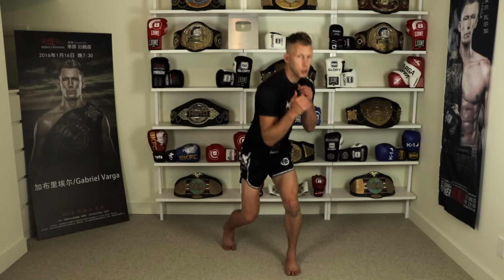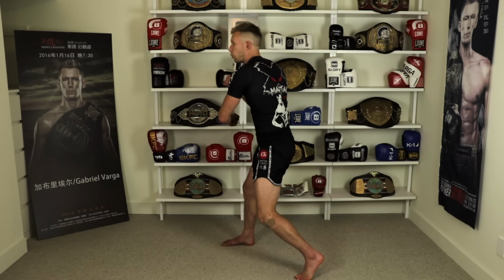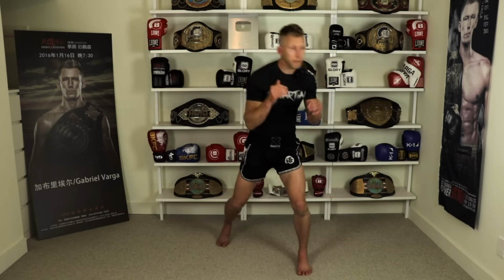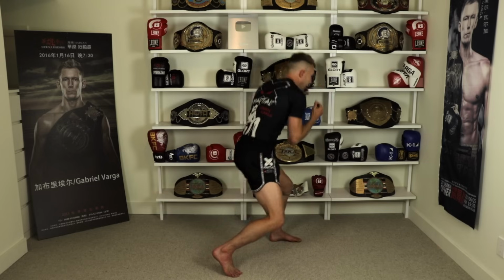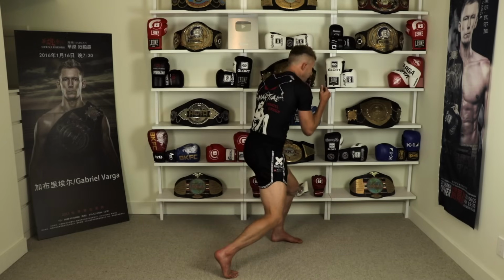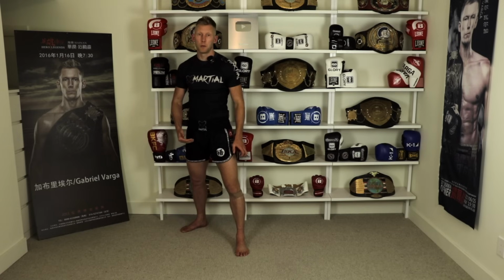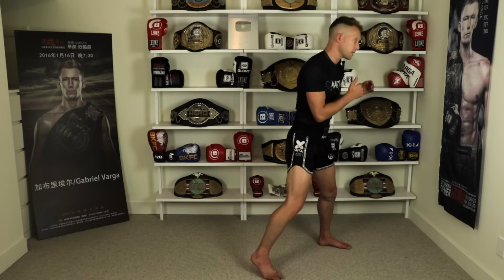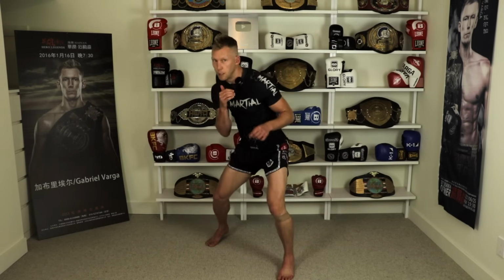3 HEAD MOVEMENT PATTERNS To Master Slipping Punches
Take your head movement to the next level by locking these patterns into your muscle memory.
And up your striking skills with my championship training courses

Chapters:
0:00 Introduction
0:29 Pattern 1
4:28 Pattern 2
6:24 Pattern 3
7:44 6 Piece Slip Pattern

25+ Videos Per Course.  Defense technique, strategies and training methods.

8 Ways To Beat Pressure Fighters w/ Examples From GLORY Title Fight